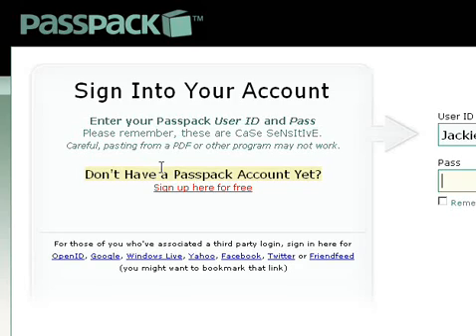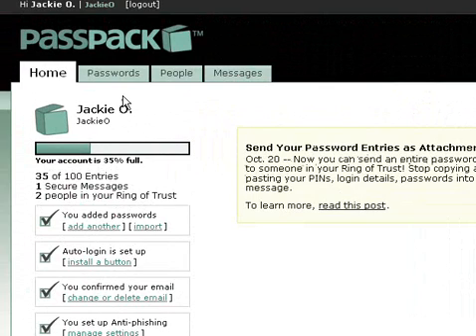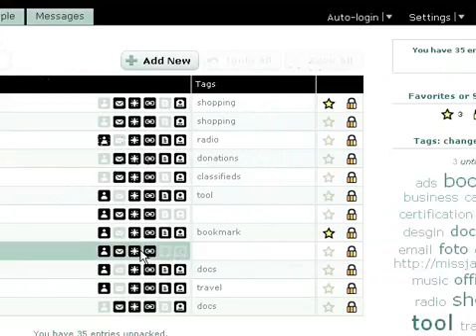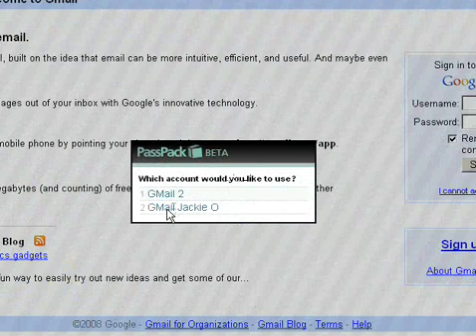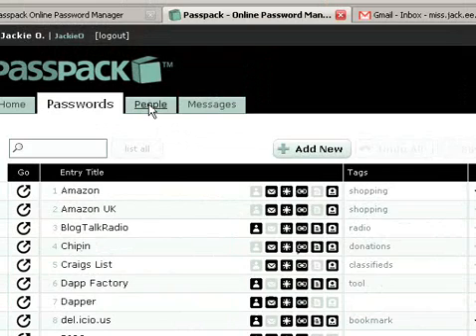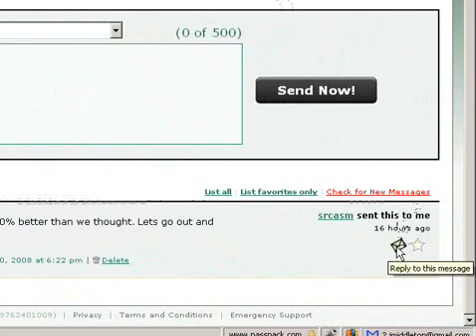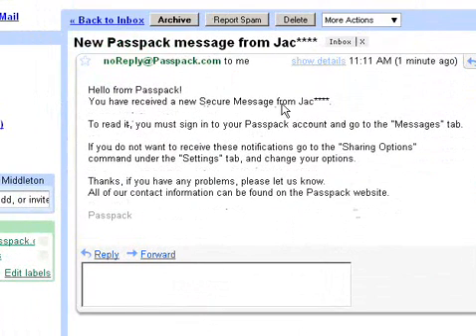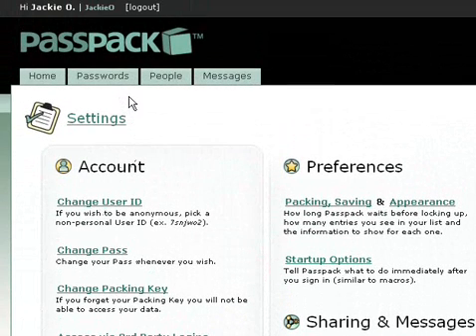Passpack 6 in a Nutshell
This is a quick overview of Passpack 6's features.  Secure messaging, password sharing and 1-click logins are all included.